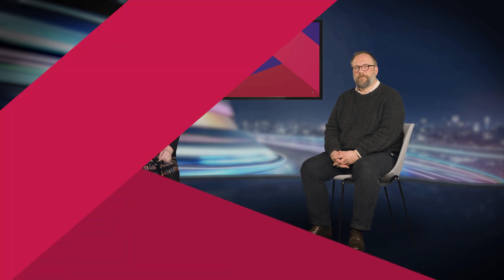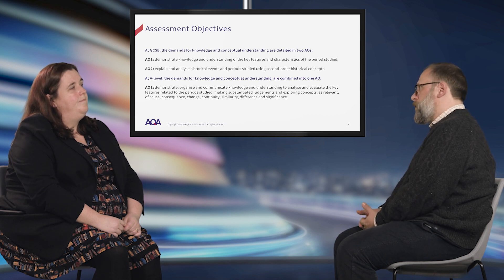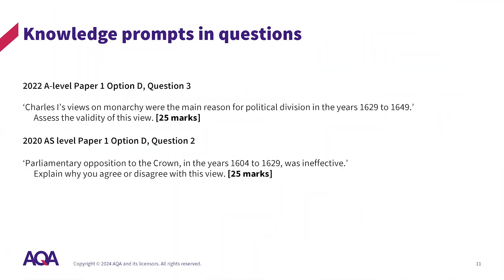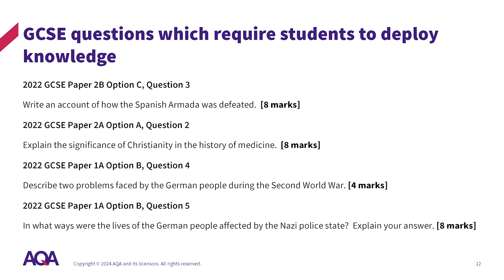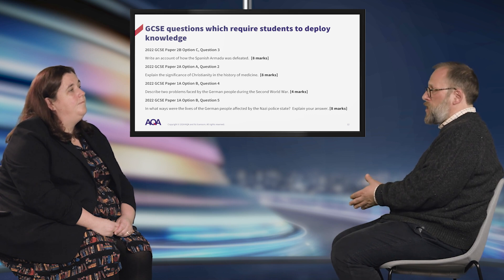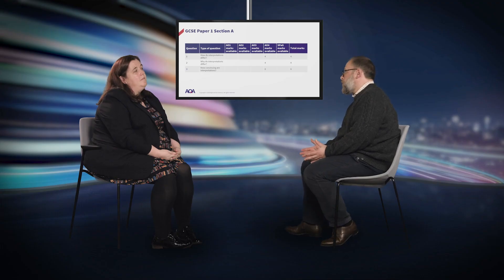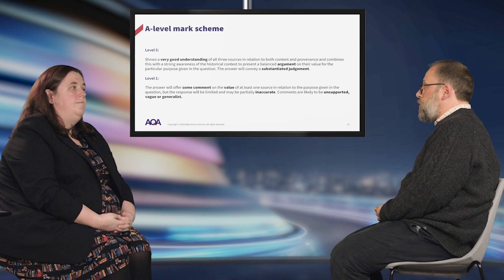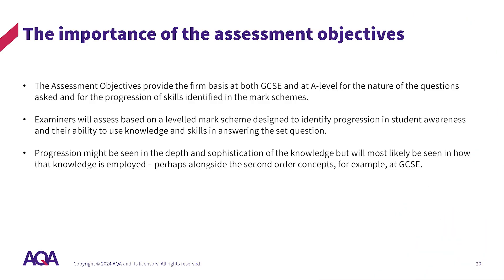AQA Inside Assessment 2 History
This video looks at how the general principles are applied in GCSE and A-level History. It looks at the role of assessment objectives in question design, the assessment of sources and interpretations and the integration of skills and knowledge in mark schemes.